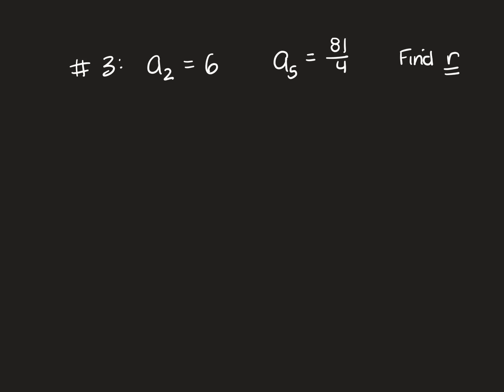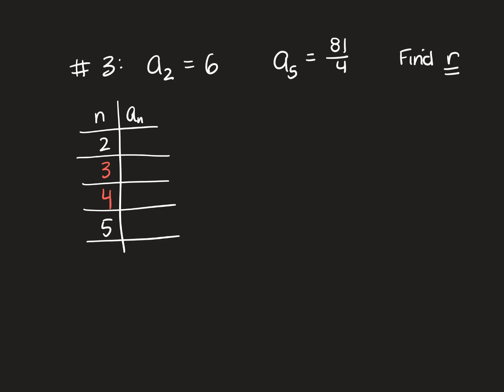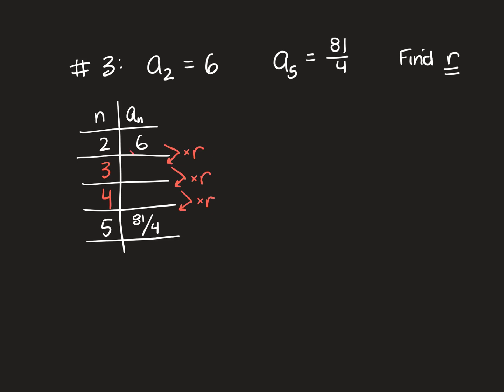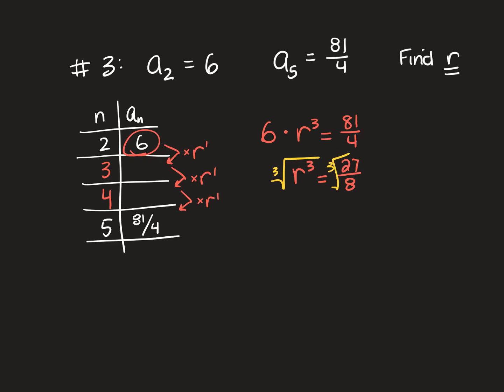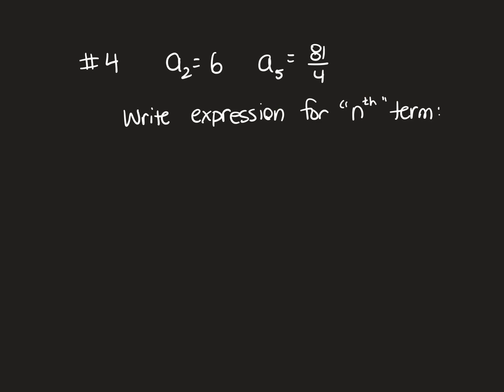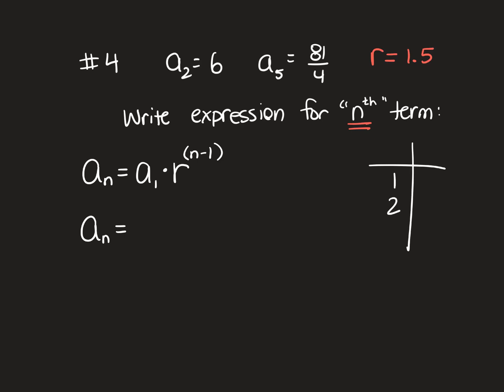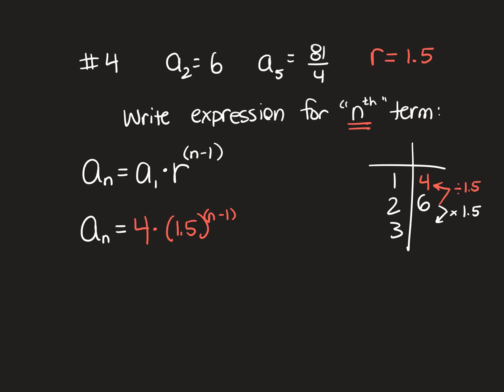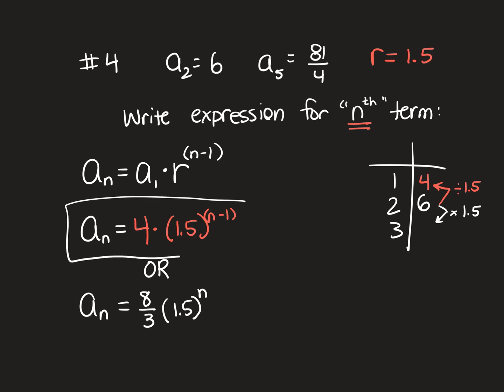9.3 part 1 #3-4